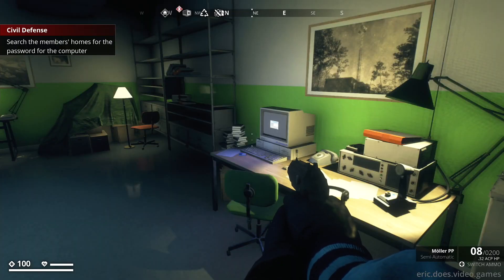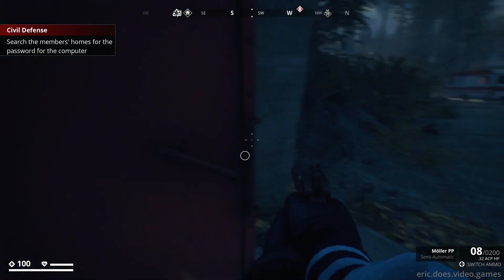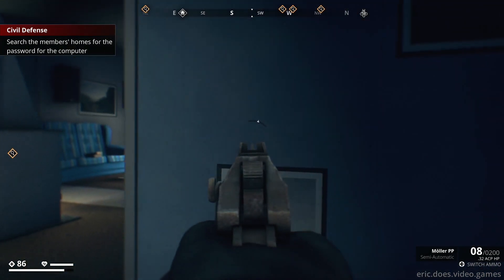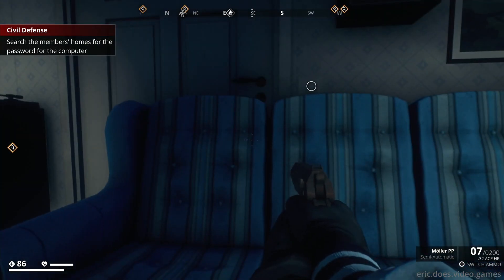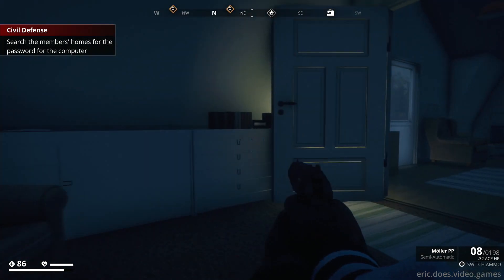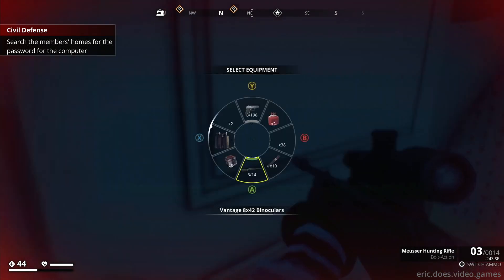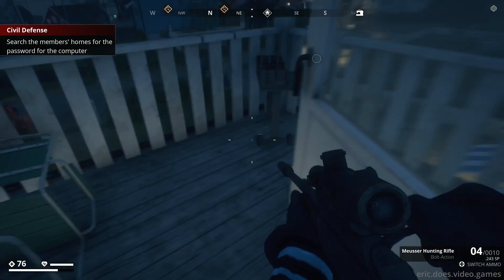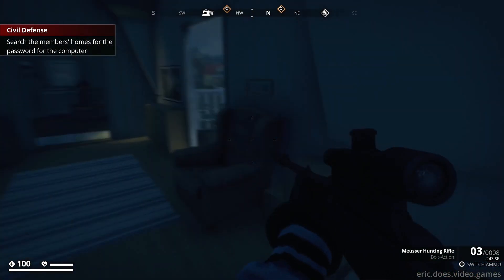Generation Zero - Achievement Unlocked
Action packed exploring in this one! We take on a horde of robot dogs and get 2 achievements for it! All this fighting just to try and find a password to connect our 1989 computer to the internet!